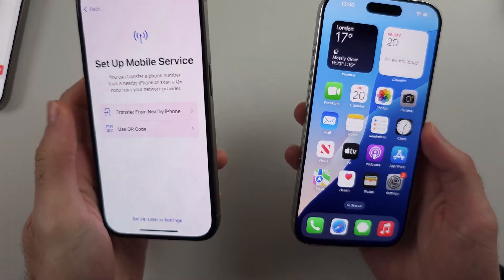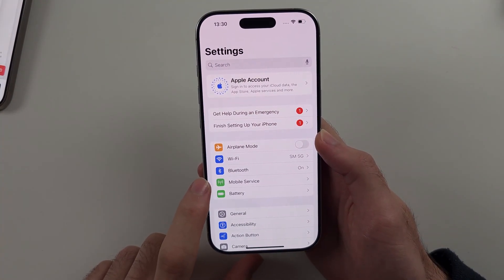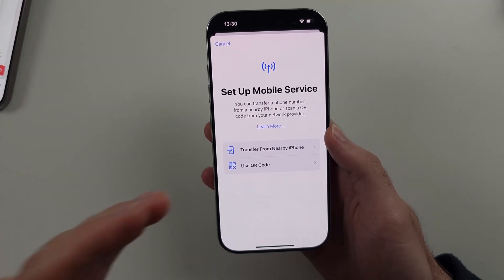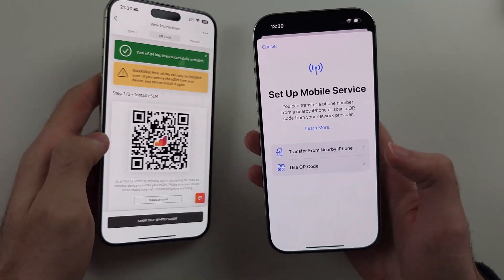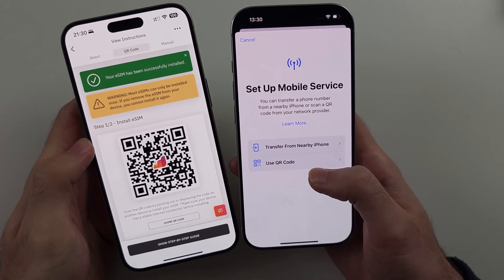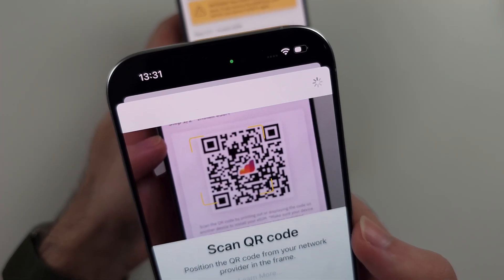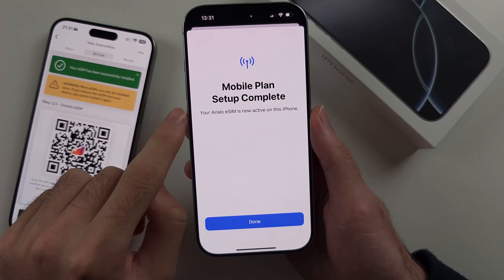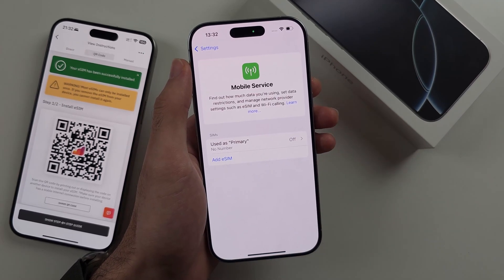How To Activate eSIM in iPhone 16 Pro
Activate eSIM iPhone 16 Pro | Want to learn how to activate eSIM on your iPhone 16 Pro? This video will guide you through the steps to set up eSIM, including how to scan your eSIM QR code and use the eSIM feature effectively. Discover how to turn off eSIM when needed, start eSIM in your settings, and open eSIM options to manage your mobile plans. We’ll also cover how to activate your phone number on eSIM and change numbers if necessary. By the end of this tutorial, you’ll know how to effectively activate and manage eSIM on your iPhone 16 Pro!